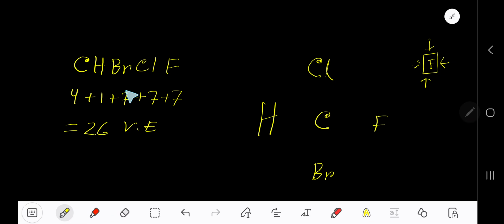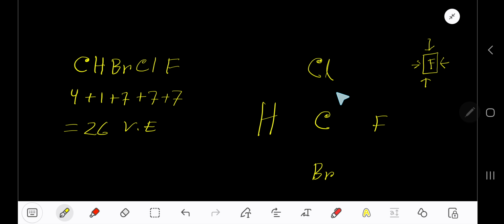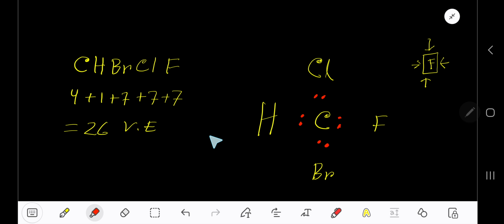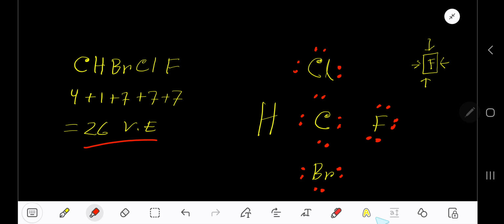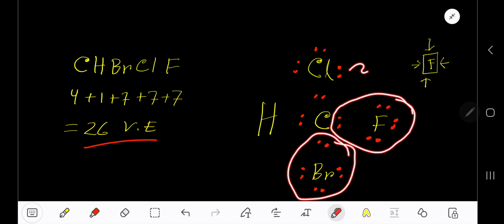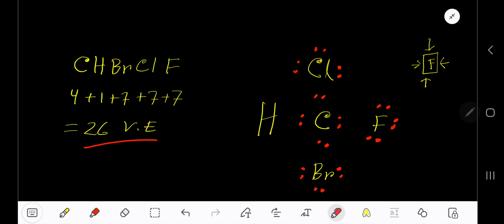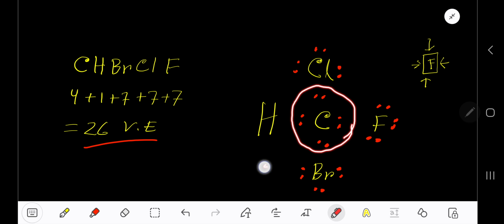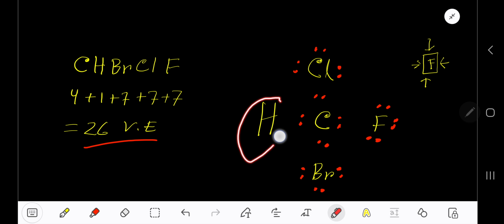CHBrClF Lewis Structure Explained | Step-by-Step Electron Dot Diagram for Students in the USA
Looking to learn how to draw the Lewis structure for CHBrClF without diving into molecular geometry? This step-by-step chemistry tutorial is designed for students in the USA, perfect for high school, college prep, or homeschool learners focused on mastering electron dot diagrams.

In this video, you’ll learn:

How to draw the Lewis structure of CHBrClF

The role of valence electrons

How to follow simple steps to accurately build a Lewis structure

📚 Ideal for:

High school chemistry (USA curriculum)

AP Chemistry exam prep

SAT Chemistry subject test review

STEM-focused homeschool students

Anyone needing clear, high-quality science instruction

💡 This video focuses solely on the Lewis structure, without discussing molecular geometry — making it more beginner-friendly and exam-focused.